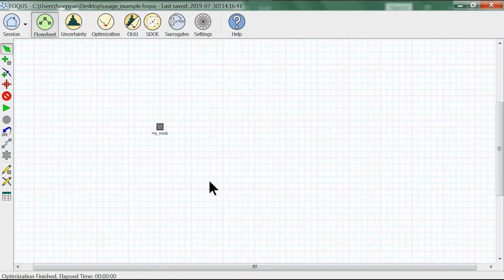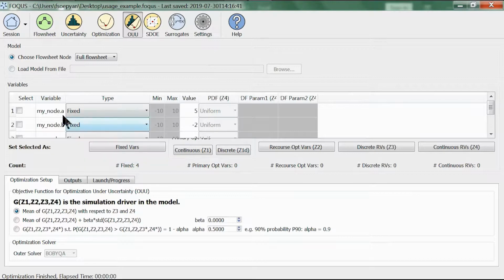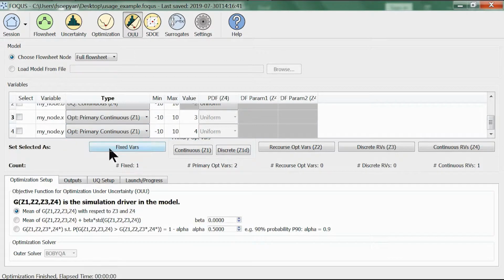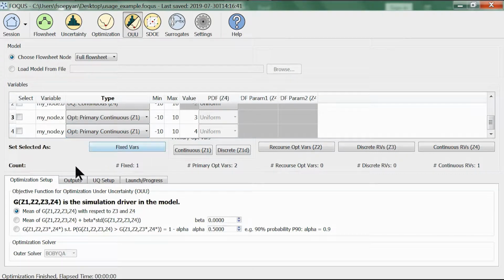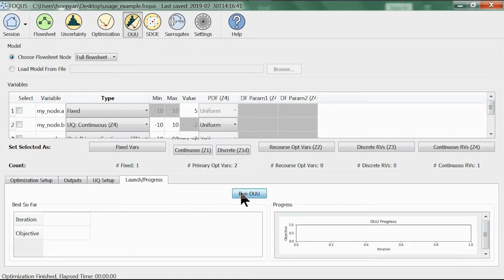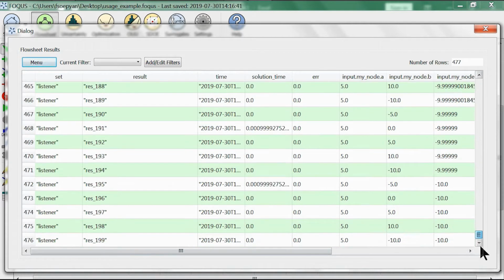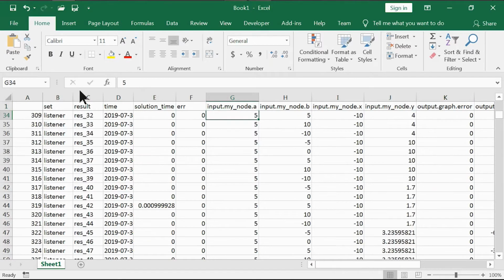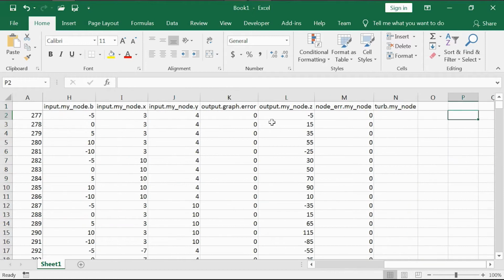FOQUS Usage - Part 2 - Optimization Under Uncertainty (OUU)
This video shows Part 2 of a rigorous analysis being performed in FOQUS (Framework for Optimization, Quantification of Uncertainty, and Surrogates), where the procedure for performing optimization under uncertainty (OUU) is shown.

The CCSI2 Team would like to thank NETL (National Energy Technology Laboratory) Multimedia for their help in editing this video.